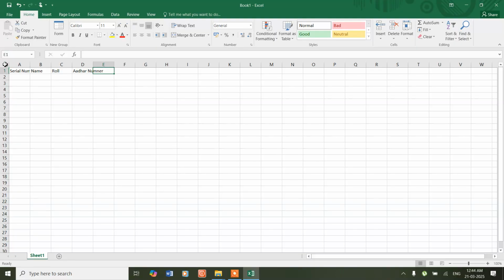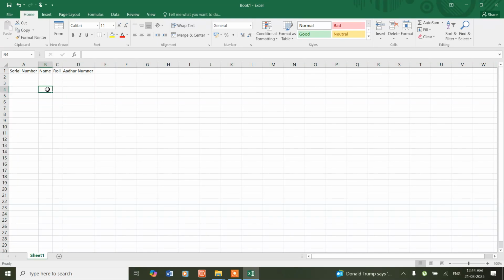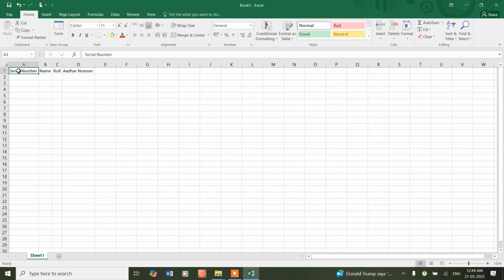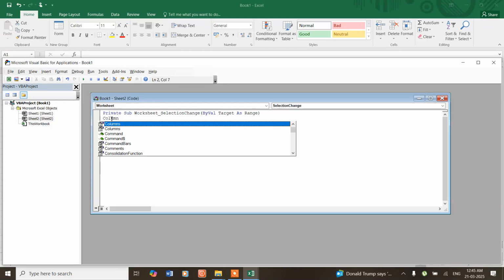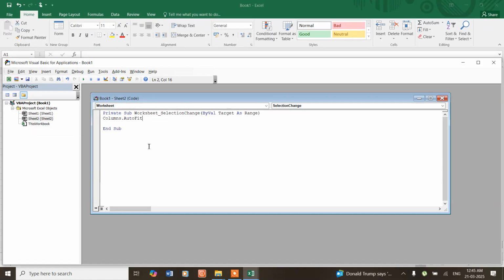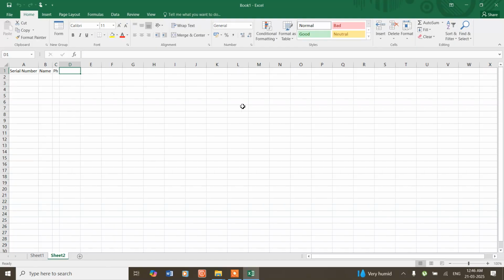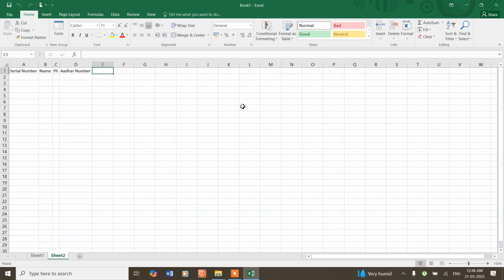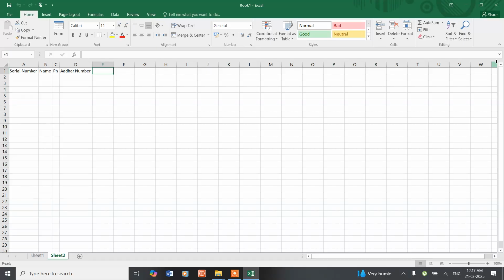AutoFit according to content Excel